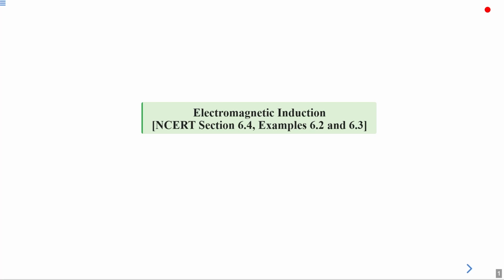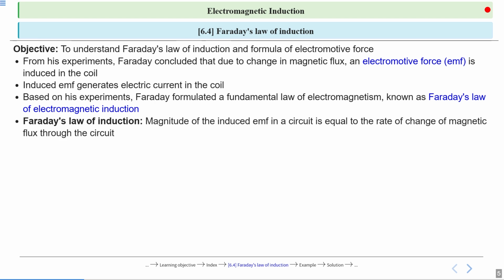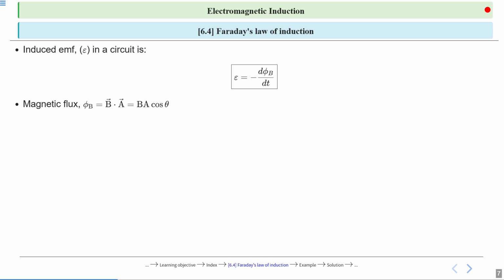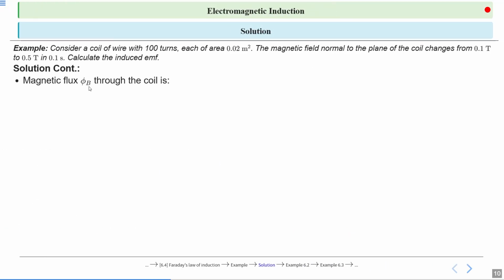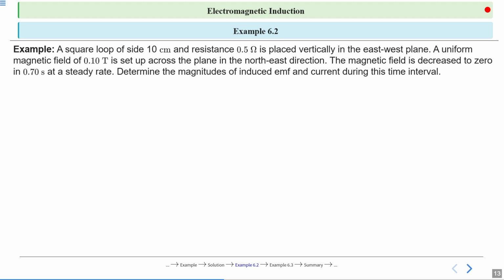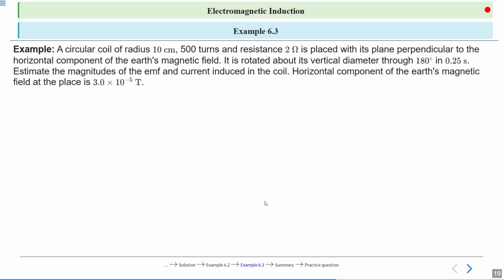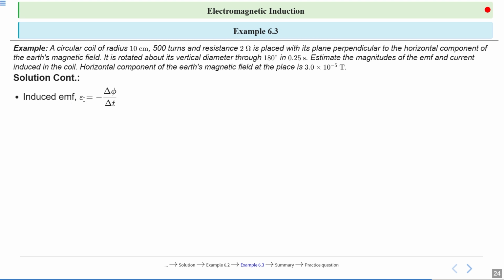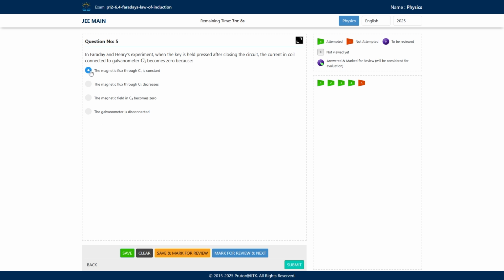Electromagnetic Induction Part 2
Subject: Physics
Programme Name: Electromagnetic Induction
Course Name: Medical

In this lecture, we covered Faraday's Law of Induction, which explains how changing magnetic fields induce EMF in conductors. We solved examples involving induced EMF in loops, solenoids, and moving conductors in magnetic fields.

📡 Key Features:
Syllabus-based Content